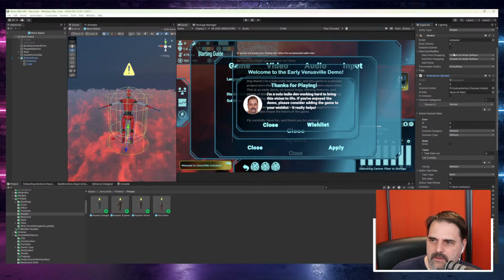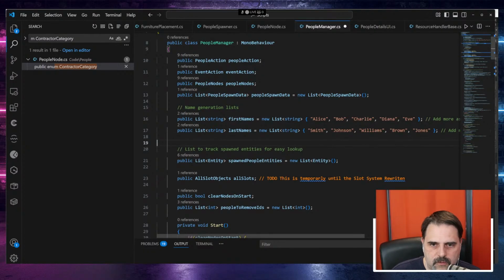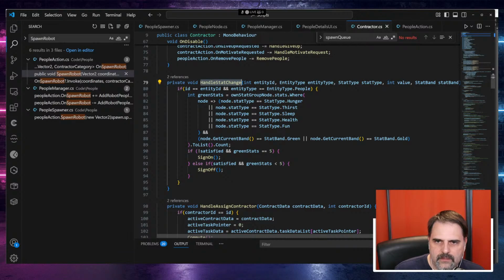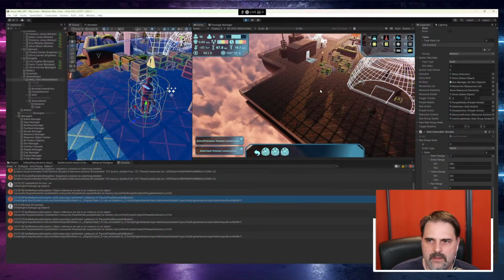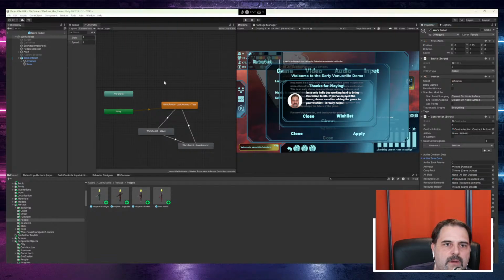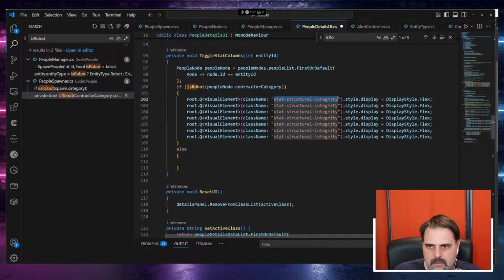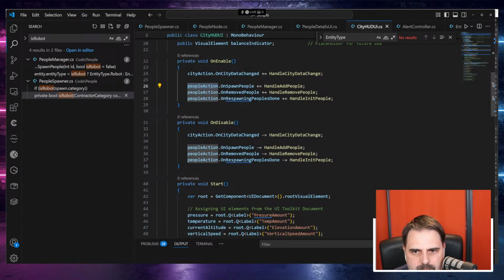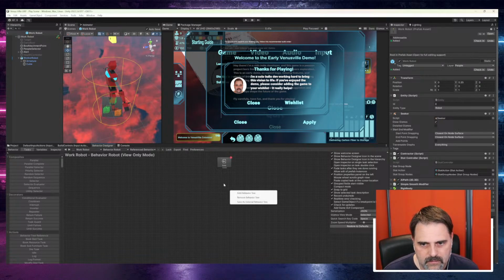Let's Make a Game #3